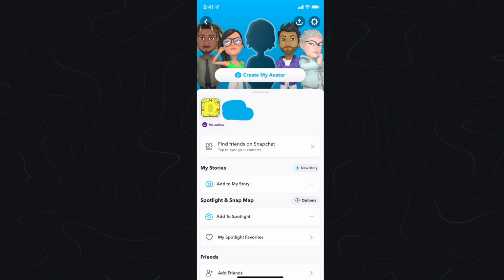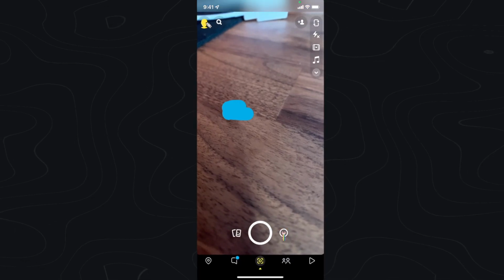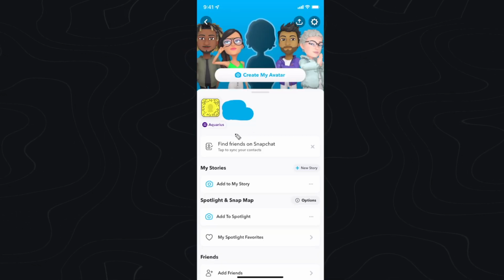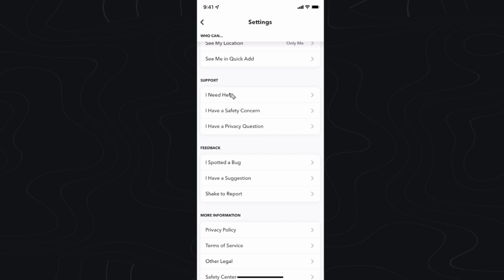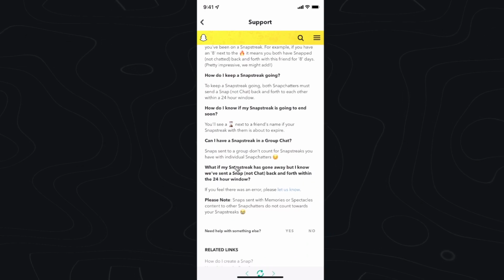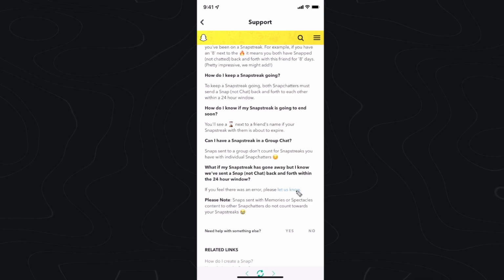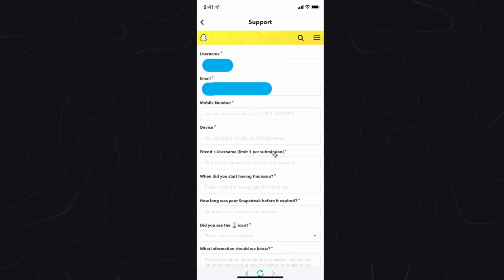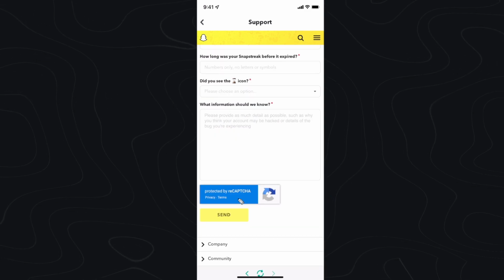How to Recover Snapchat Streaks - Get Snapchat Streak back (2022)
In this video, we go over how to get snapchat streak back. You can recover your snapchat streak back by following this step by step tutorial.